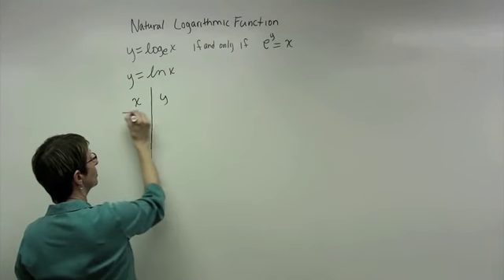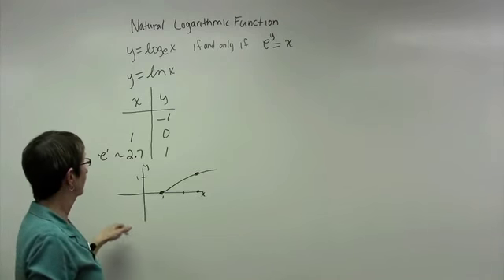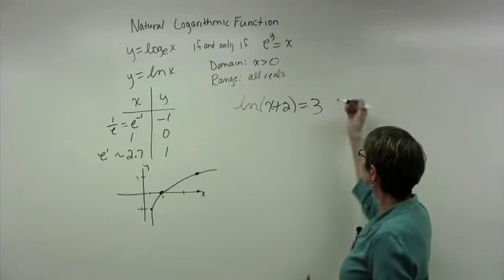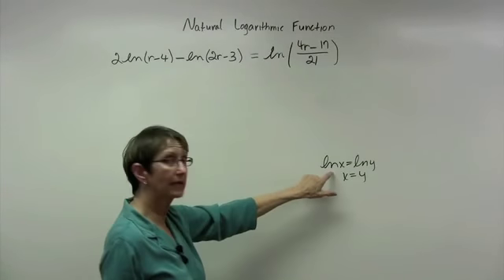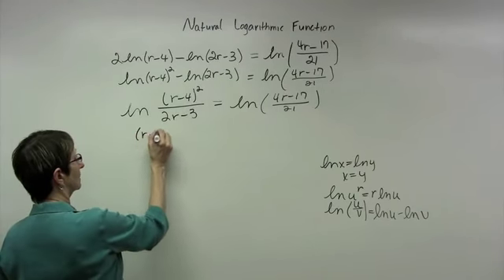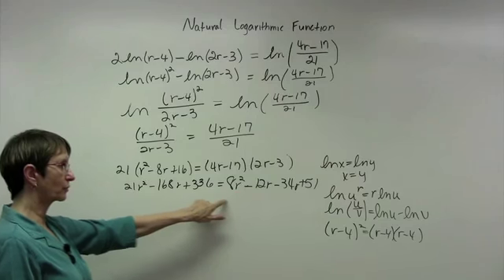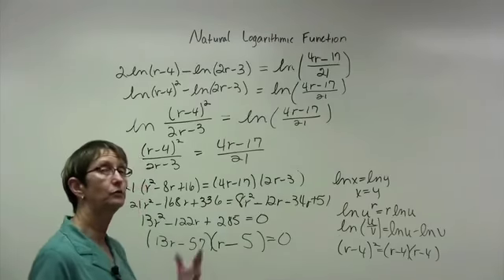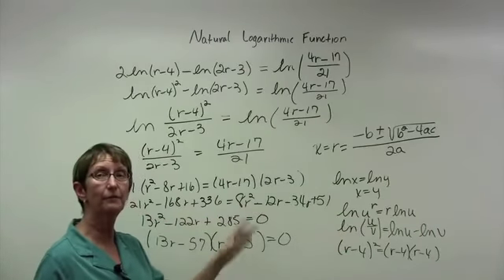Math 1525 - 1 6 Natural Logarithmic Functions